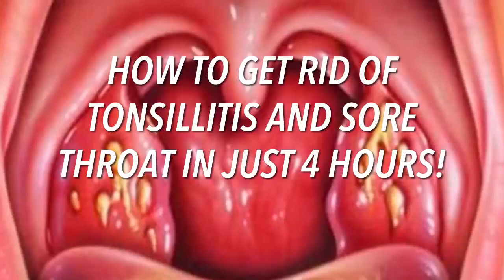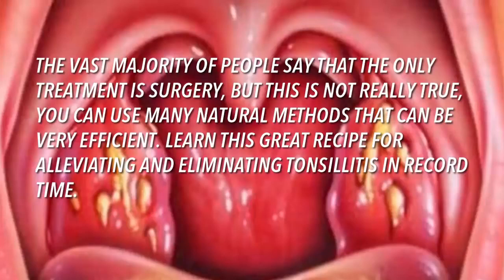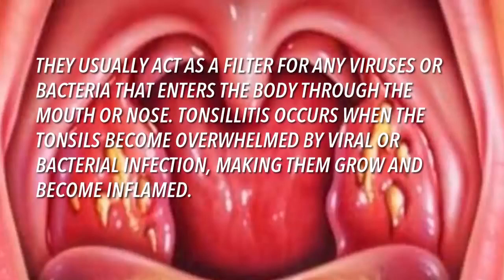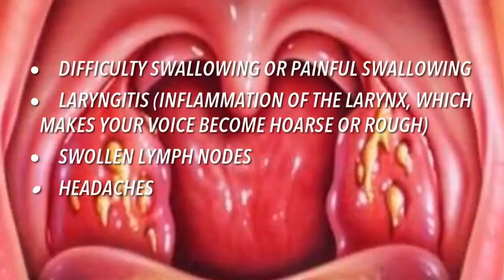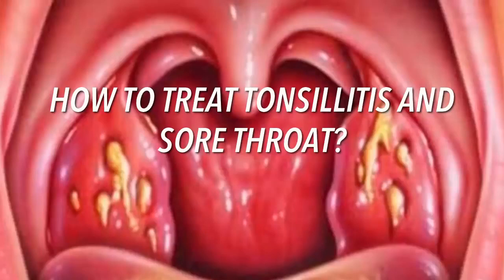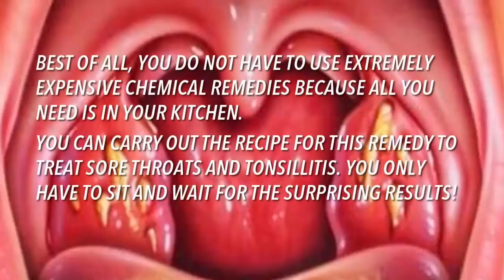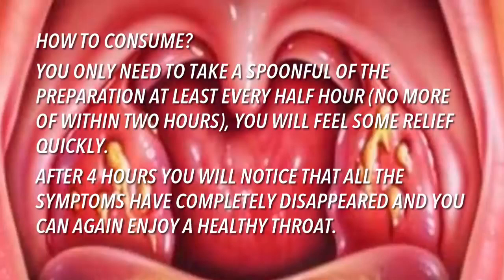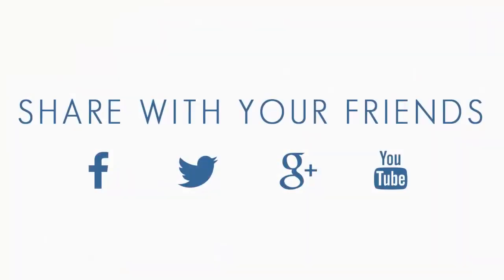How To Get Rid Of Tonsillitis In Just 4 Hours!